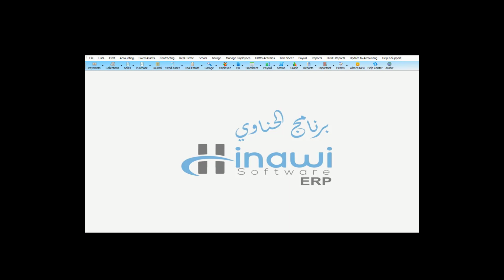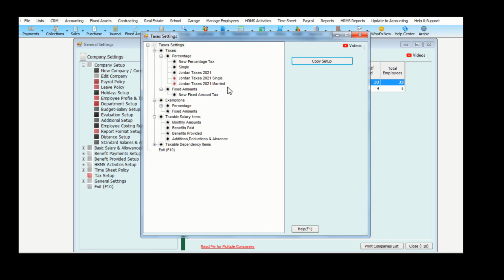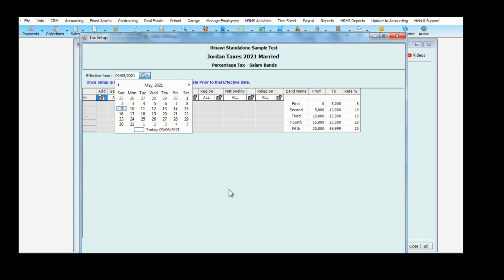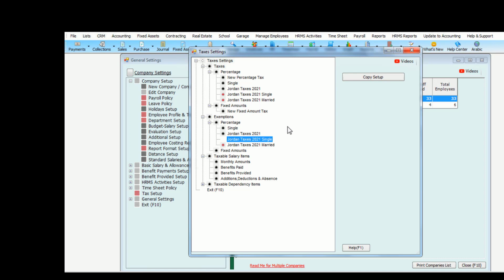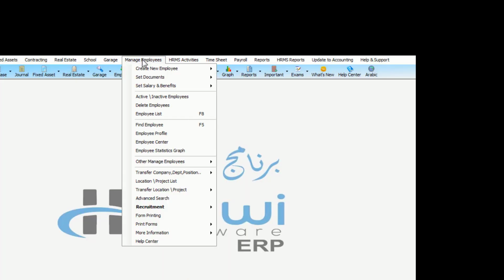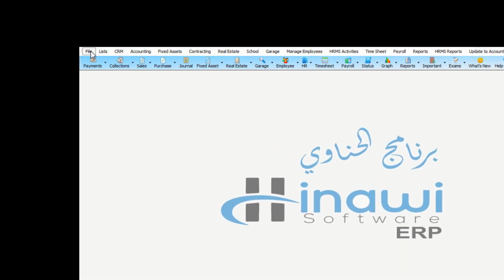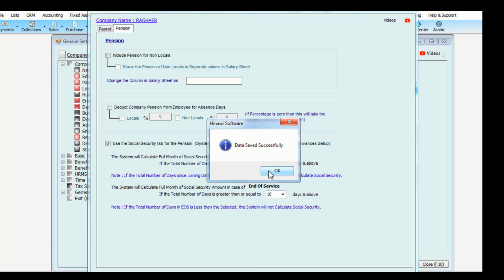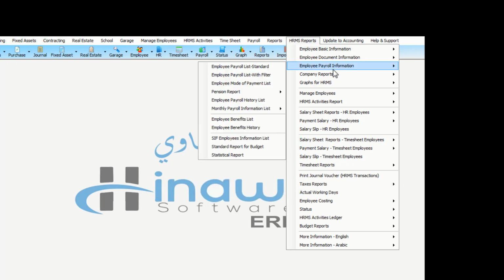Social Security and Income Taxes in HRMS in Hinawi Software for Jordan 🇯🇴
Social Security and Income Taxes 2021
@حاتم _الحناوي
@حاتم الحناوي
@برنامج الحناوي Video from Hinawi Software
Taxes, and WPS:

Payroll: can be created for HR Employees or for Timesheet Employees. Payroll is made based on the Setup.

Taxes: Users could customize the taxes in the Setup Module based on the company's residential country. It can also run in the MENA region.

WPS: (Wage Protection System) is a payment method that is enabled by the system based on standard requirements.

        Note:

All activities are reading from Setup

             Timesheet desktop is integrated with Timesheet Web application

 Settings:-

Settings are the most powerful and essential module. It allows you to set your own rules and requirements according to your company policy. Our software is customizable to use for any business as per their requirement. We have flexible settings for each module separately.

The software has a pre-defined setup for each module as a regular practice of companies which allows the user to start using the program quickly. This module has a checklist that gauges the control of users over function. If Setup posting control window, the system will not allow the user to save the task unless they follow the procedure set by the admin.

The followings are examples for HRMS module Settings:-

Advanced Activities Setup like Leave, absence, End of service policy setup
Salary calculation basis. The month is Fixed 30 days or actual month days.
Advanced Basic Salary & Allowance Setup
Benefits provided or paid
Overtime calculation for regular days or holidays.
Employee evaluation
Set holidays
Addition / Deductions
And more in detail

Reports:

Users can create reports in various formats. Information for different content is available. HRMS Reports include more than 40 reports:

Timesheet by Employee Report
Projects Report
Leave, loan, absence, End of service …etc.
Salary Sheet Detailed report
Time Sheet Detailed Reports Salary slip
Ledgers for employees, leave, loan, and more
Payments for all types
Wages Protection System (WPS)
Recruitment report
Provisions for leave and End of service
Reminders for more all documents
Printings and exporting to excel.

Note: All reports can be exported to excel.